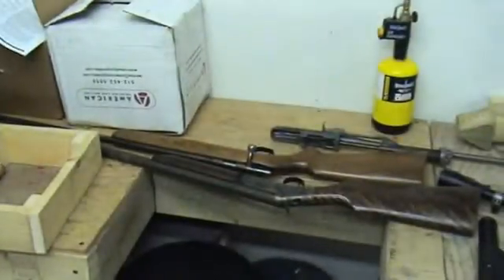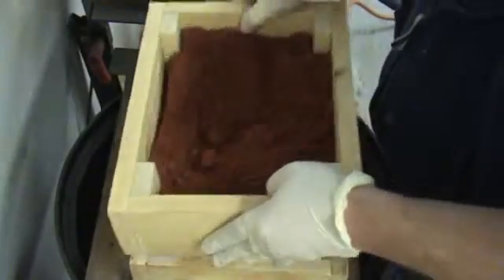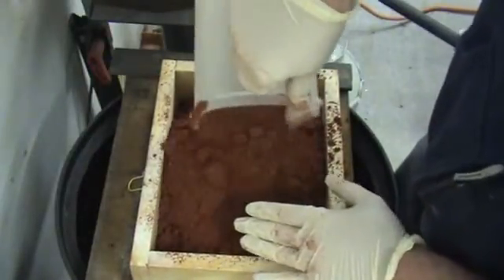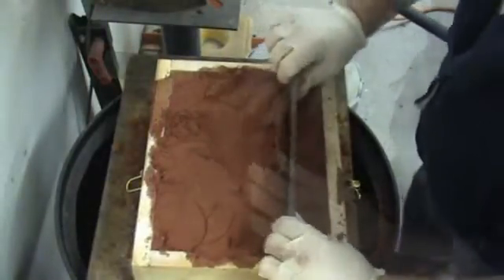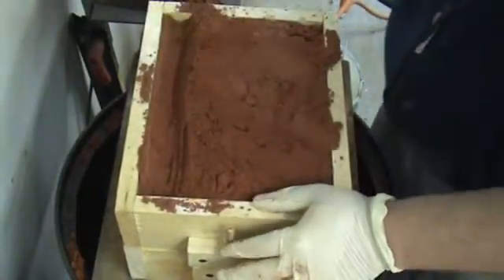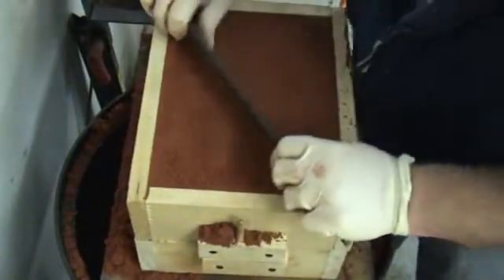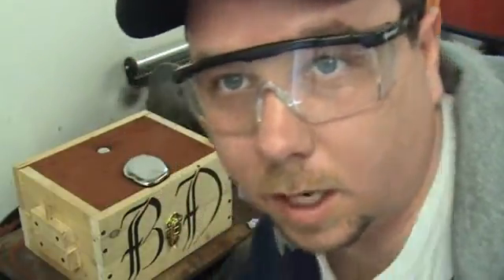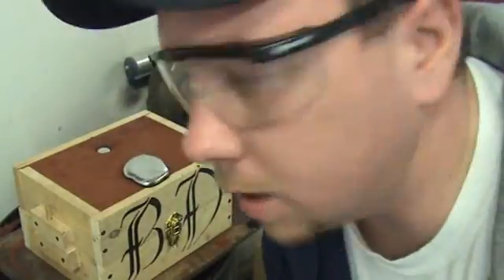First Aluminum Cast Pt.#1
Casting rifle butt plates with aluminum